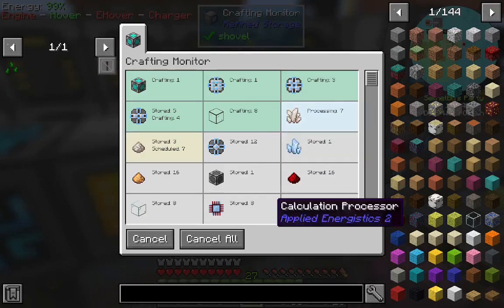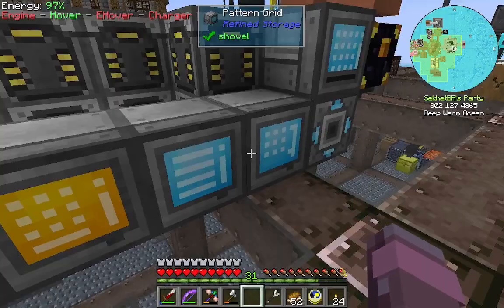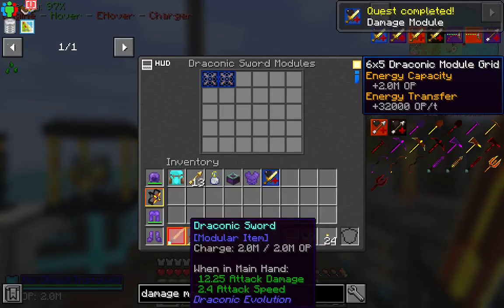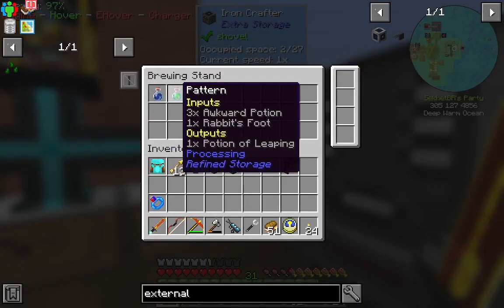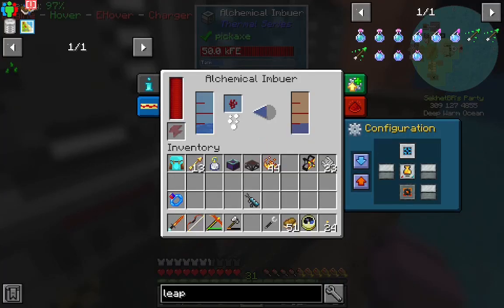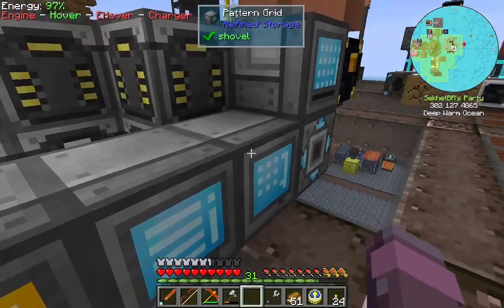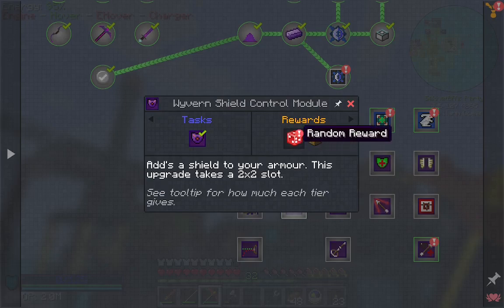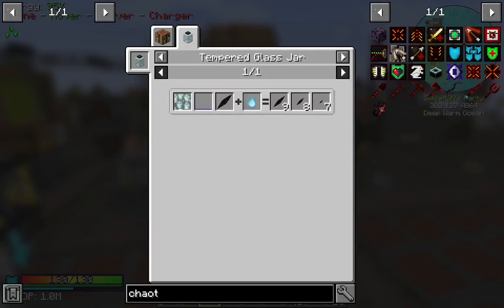FTB Oceanblock - Episode 36 - Draconic Tools & Modules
Let's play FTB Oceanblock! Today we upgrade our tools from Draconic Evolution and take a look at the modules for them.